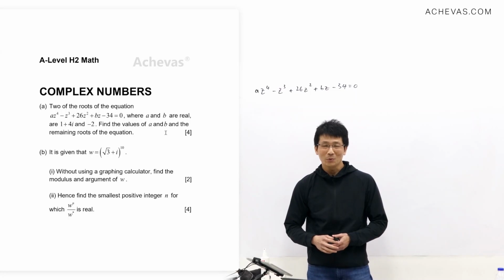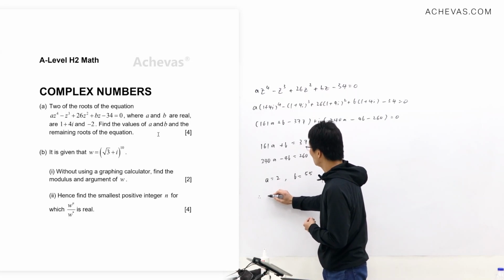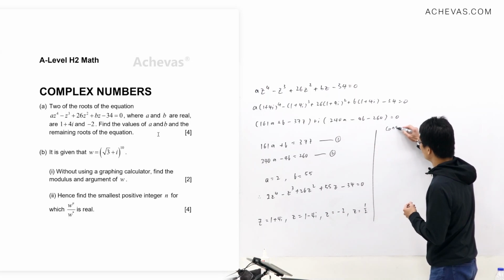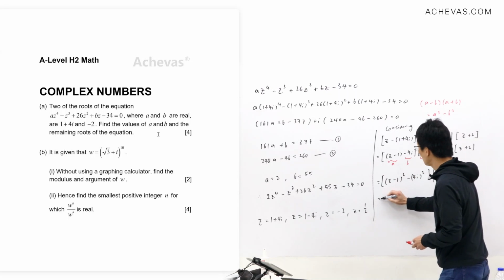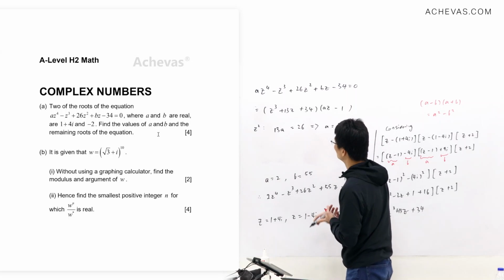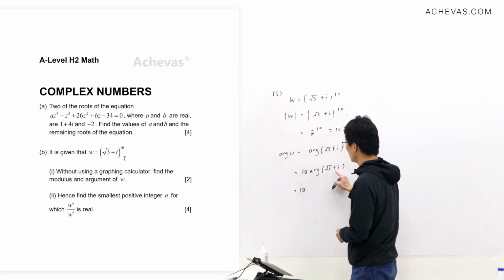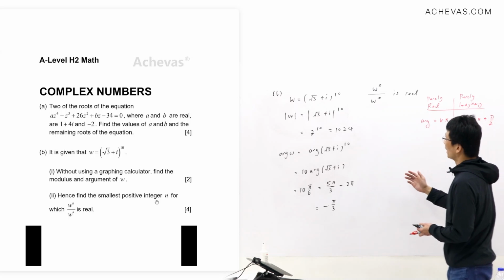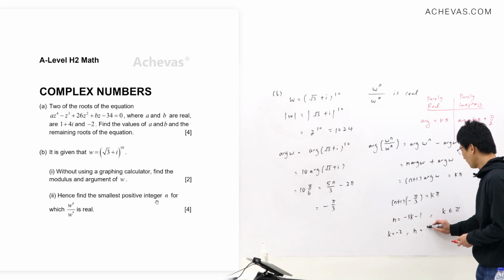Complex Numbers | Singapore A-Level/Junior College (JC) H2 Math | Math Tuition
💡 ABOUT ACHEVAS

🏫 Question from Jurong Pioneer Junior College Exam Paper

0:00 Part (a)
5:51 Part (b)

POPULAR Bookstores